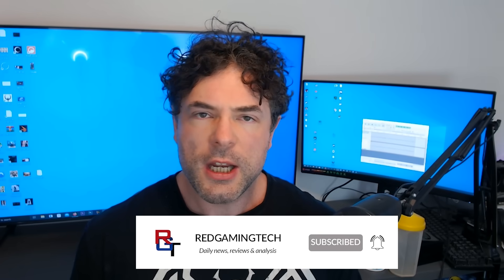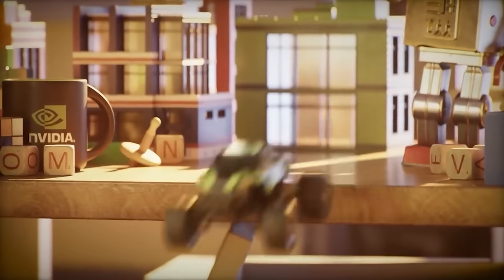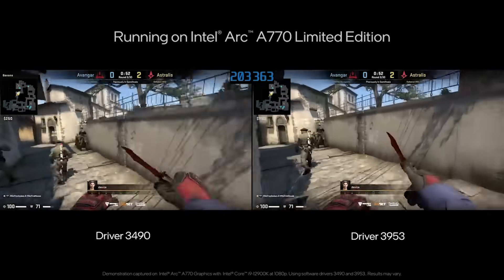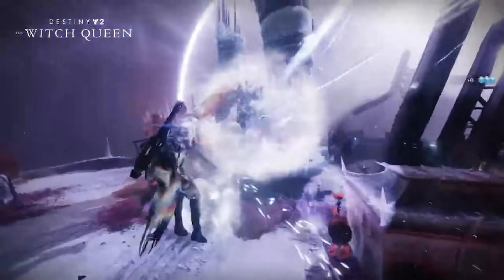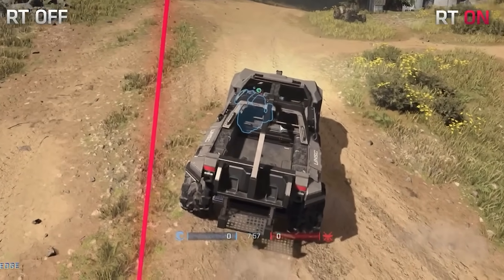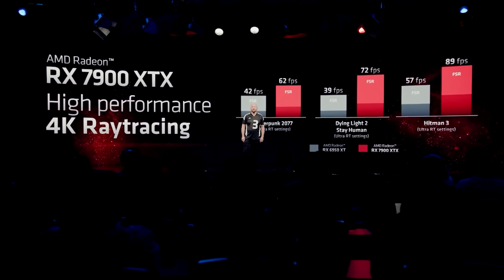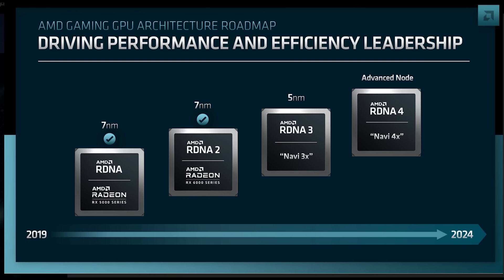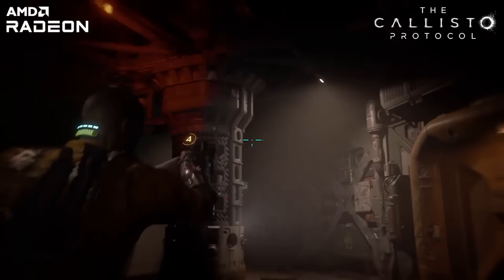RDNA 4 - The NEW Budget KING! Big Performance, Specs & RT UPDATE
In today's exclusive, we discuss how RDNA 4 is AMD's NEW budget KING in this big performance and hardware specs UPDATE. We also have an update for Intel Arc Battlemage, so join us as we examine the latest leaks on RDNA 4 specifications, gaming and ray tracing performance, MSRP price, and more.

Of course, we all know that RDNA 4 will NOT have a high end SKU, but that doesn't mean that RX 8000 GPUs can't offer competitive performance at it's pricing tier. Will RDNA 4 have enough specs and performance grunt to defeat Nvdia mid range graphics cards?

We also have an update for Intel ARC Battlemage, as well as some early info on AMD RDNA 5 GPUs. With RDNA 4 skipping out on the high end cards, just what will RDNA 5 bring to the table?

0:00 Start
0:02 Introduction
2:05 Intel BATTLEMAGE
4:53 RDNA 4 specs & perf update
10:02 RDNA 5 update